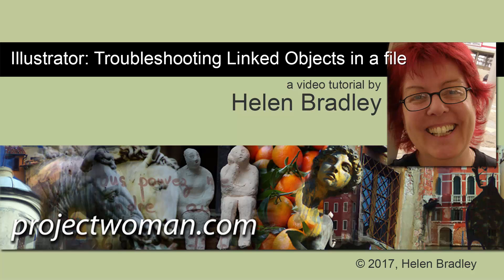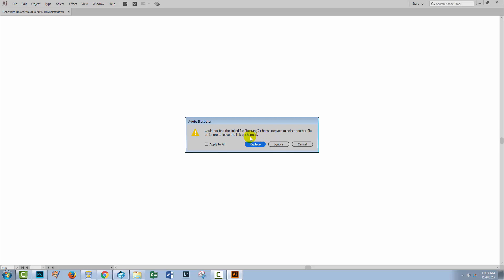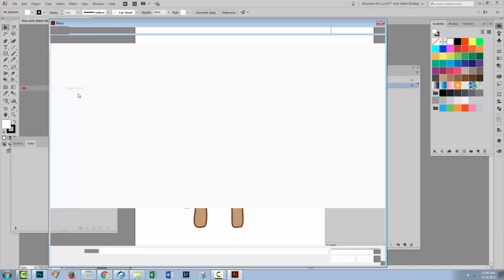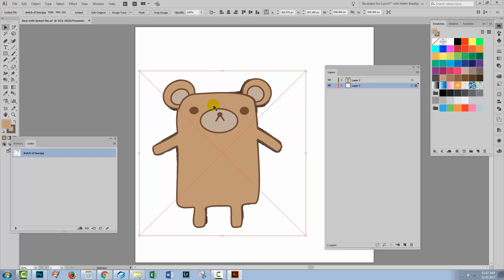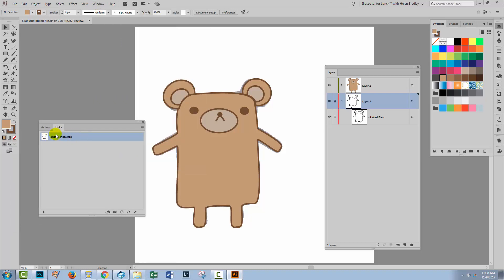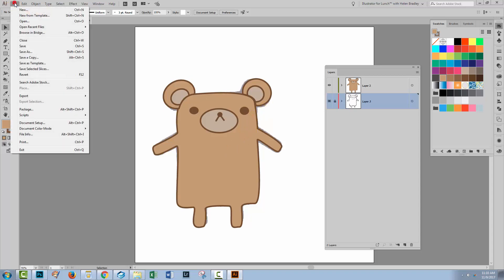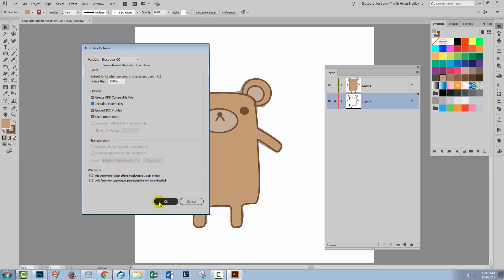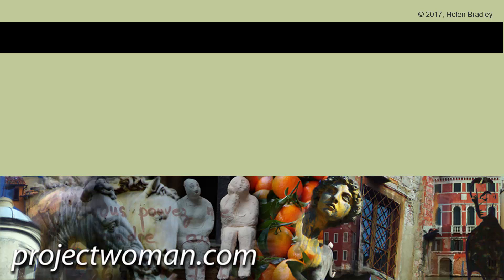Illustrator - Troubleshoot linked objects - how to avoid problems when sharing files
When you link files inside your Illustrator files you will encounter problems when you send the file to someone else. This video explains the problems and how to fix them so you can successfully share files with other users and, for example, a print shop.